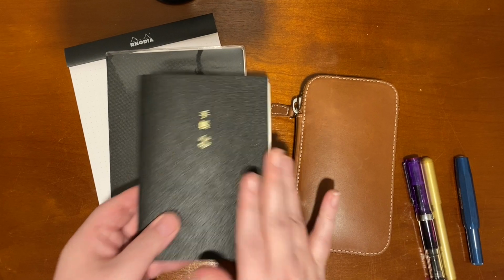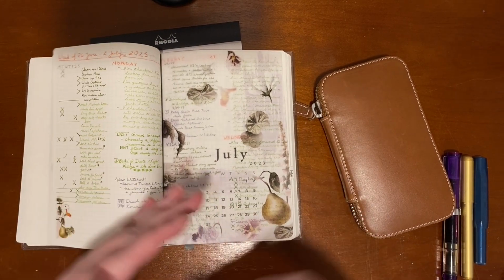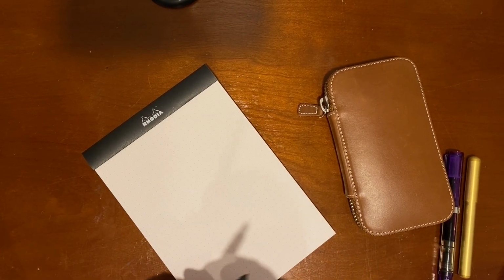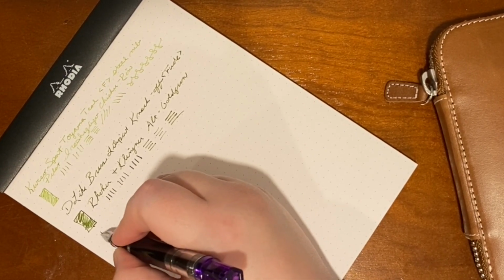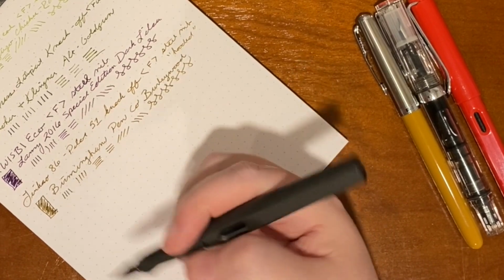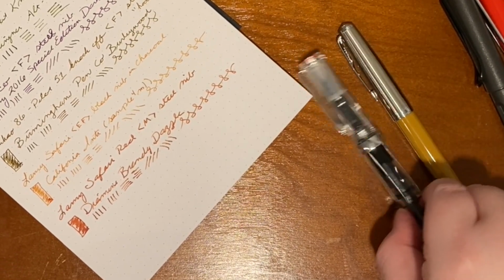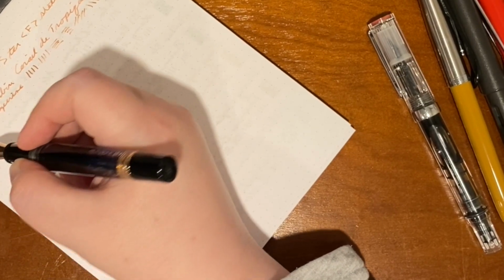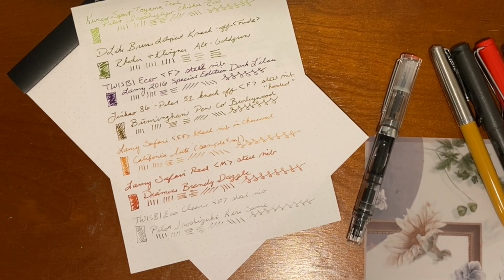Currently Inked August 2023 Daily Journal and Planning Rituals for Wellness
Taking time to do things we enjoy independent of our skill level or with the pressure to "produce" is one way of increasing our wellness, especially for those who are moving through burn-out or living with chronic and persistent pain or disease. Take a peek into one of my rituals that is just for my own enjoyment - keeping a paper journal/planner and using fountain pens and various inks. I share the two journals that are actively in use along with all of the fountain pens I currently have inked up - including lots of affordable pens great for fountain pen newbies.

For group or personal mentoring on living your optimal life in spite of chronic pain and illness get your free 15-minute consultation on my

3 Pack of Jinhao 86 (Parker 51 Dupes)
Lanxivi Brass Fountain Pen EF Bent Nib (Fude nib)
Pilot Iroshizuku Ink
Kaweco Sport Fine in Toyama Teal
TWSBI ECO Transparent Purple Fountain Pen F nib
Lamy Safari Fountain Pen - Charcoal - Fine
Lamy Al-Star Fountain Pen Graphite Fine